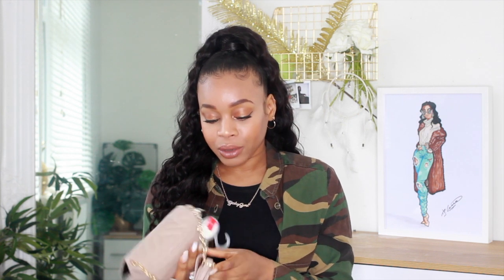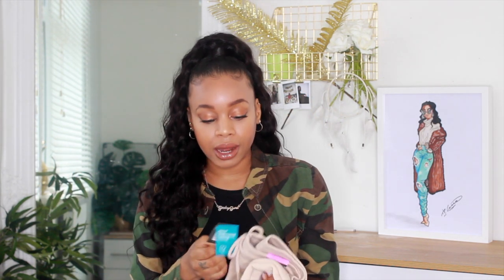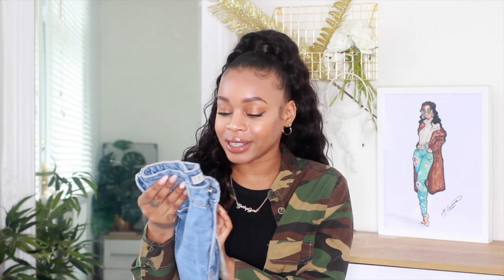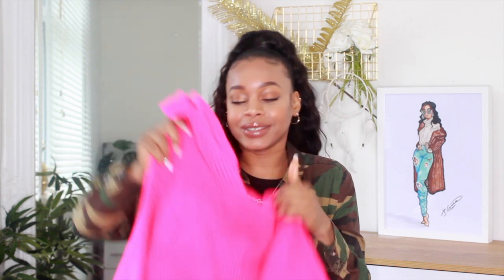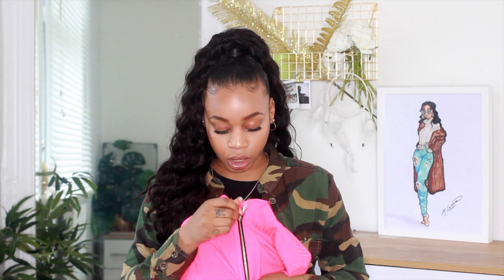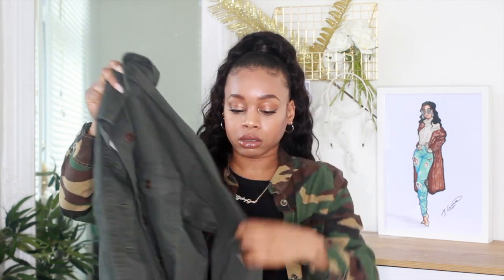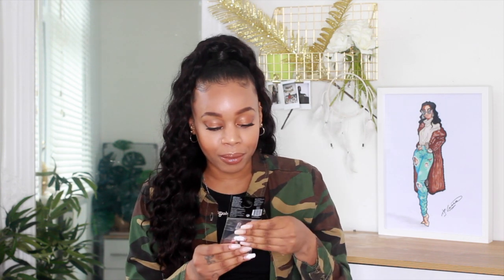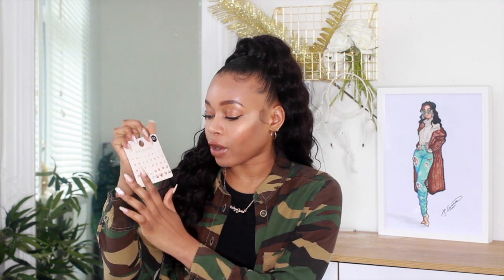PIRIMARK HAUL FEBRUARY 2019 | SHARAYE THOMAS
Hey guys so thought id show you clothes in primary that are my style, I feel like i watchthese hauls and no one seems to show anything i would wear which is odd, I hope you enjoy the video.
PS MY TRY ON CLIPS GOT DELETED :-( AND I HAVE BEEN WAY TOO ILL TO RE FILM THEM ! Hope you don't mind xx